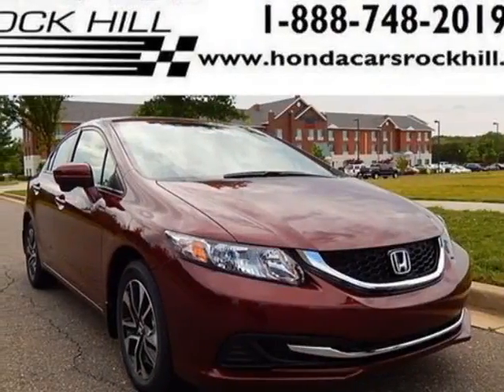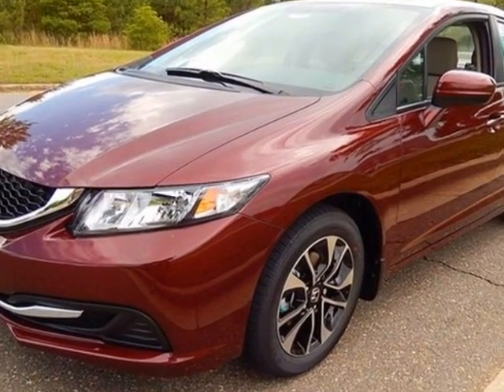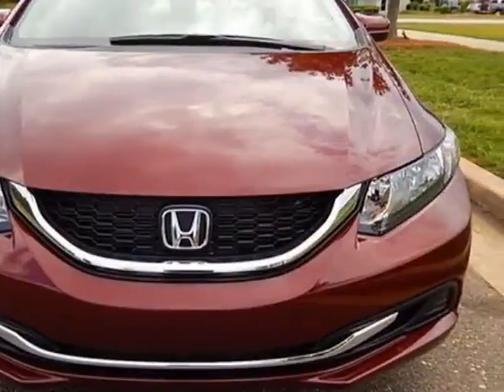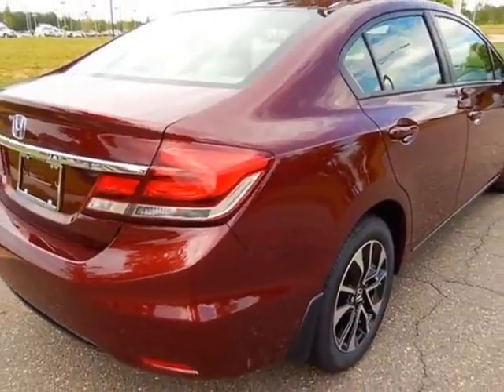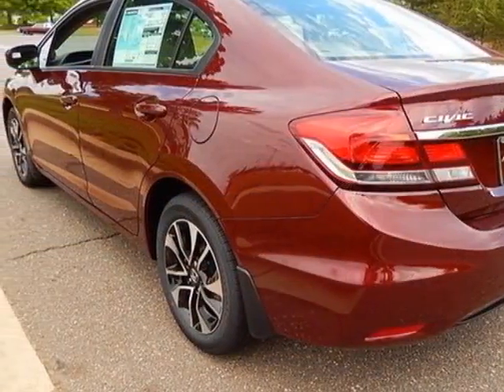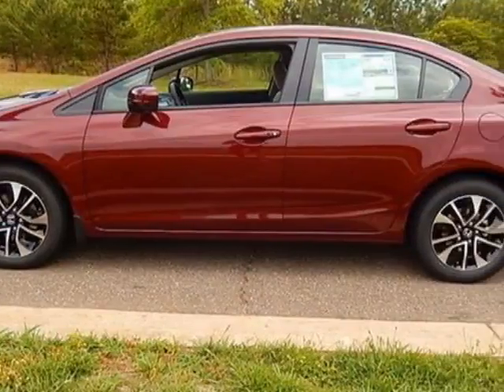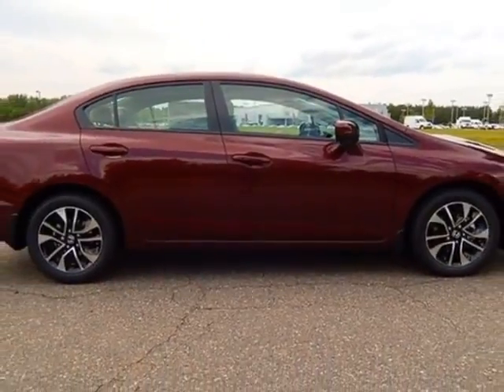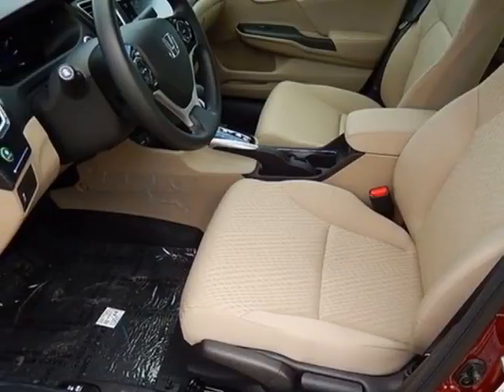2015 Honda Civic Sedan 4dr CVT EX Sedan - Rock Hill, SC